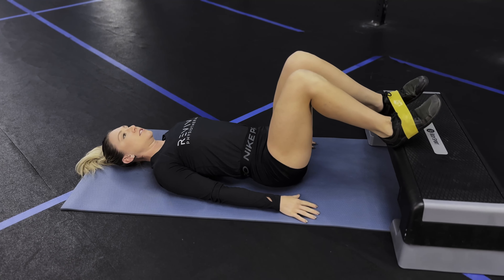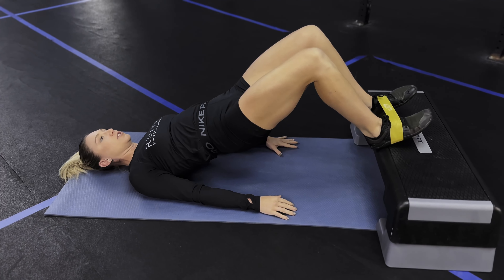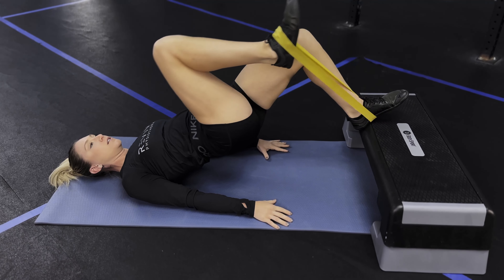Bridge Marching Elevated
Exercise Intention: hip stability, hip flexor and glute strength

Place feet on edge of step or bench with resistance band around feet. Lift hips into bridge position. Pull right knee into chest as you push left foot into step. Alternate legs.

We offer a variety of guides specific to different body parts to help you start moving and feeling better TODAY!